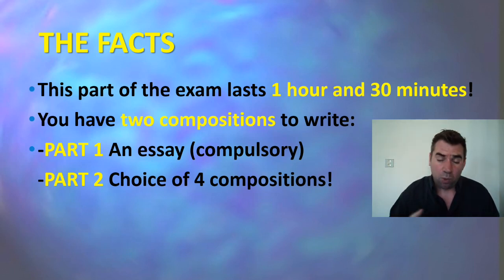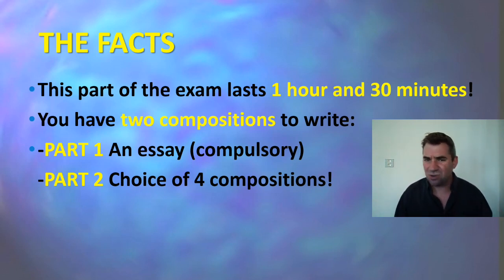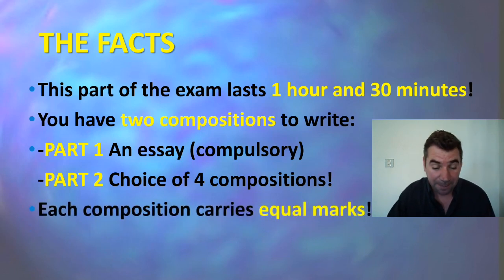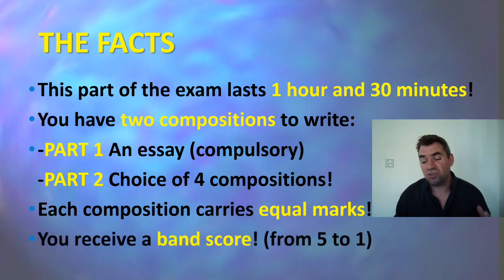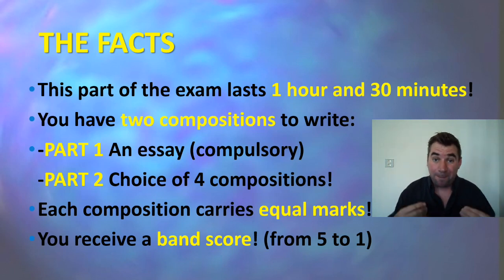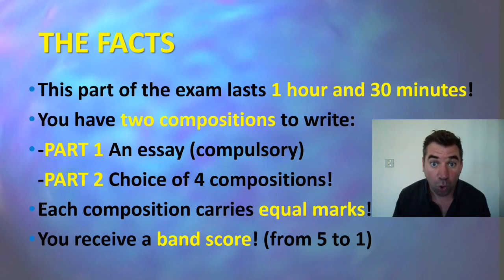CPE WRITING- CAMBRIDGE PROFICIENCY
In this video I have included an overview of the CPE exam and instead of advising you what to do, I advise what you shouldn't do! :) I hope it helps!